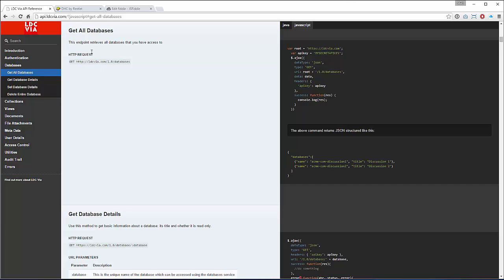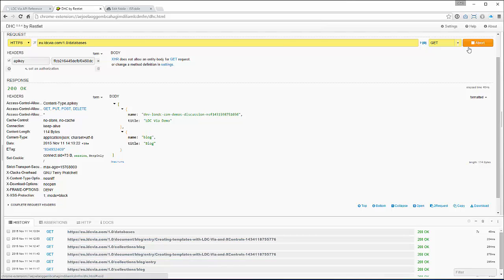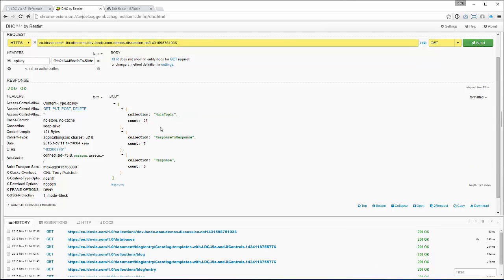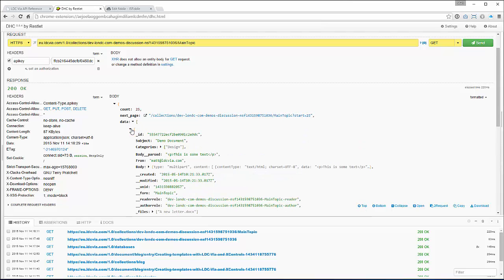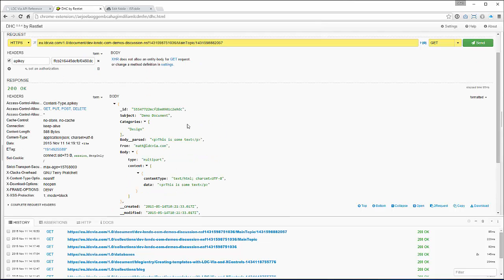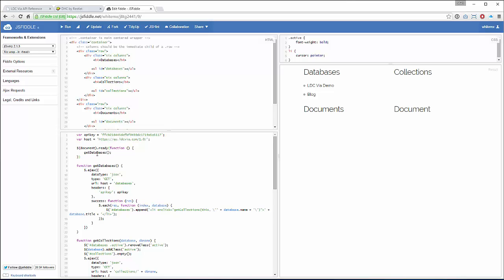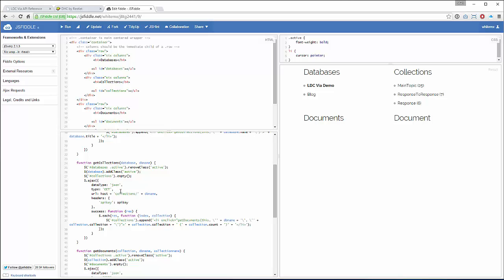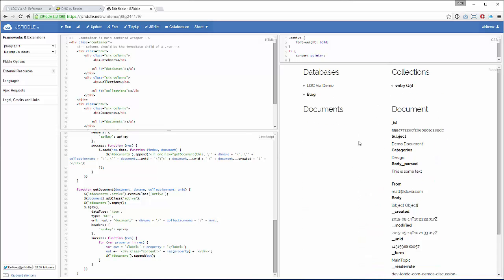Using jQuery With LDCVia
This video walks you through the basics of using JQuery to access data in LDC Via.